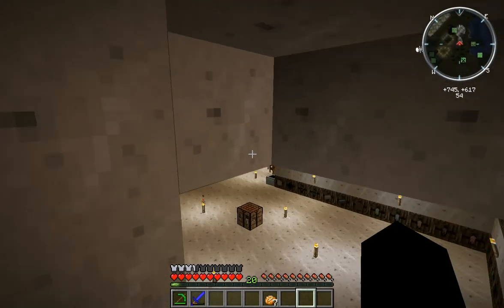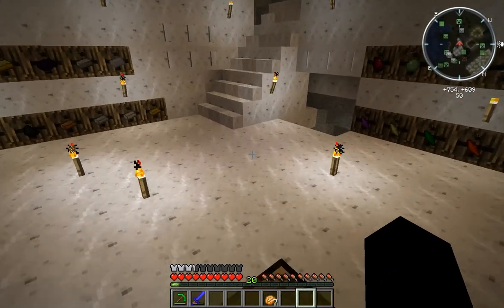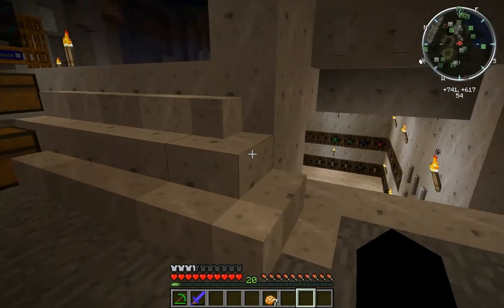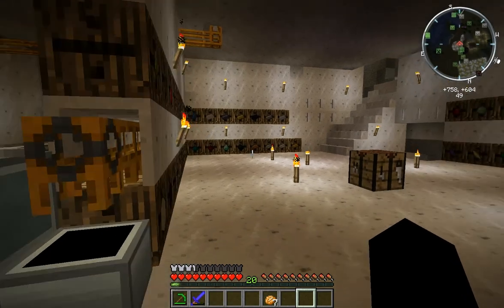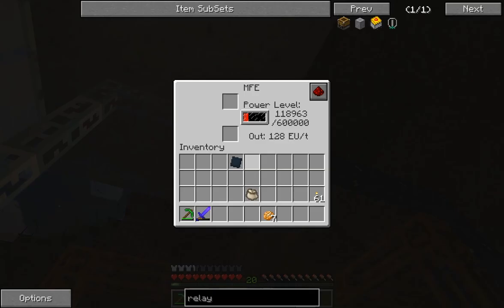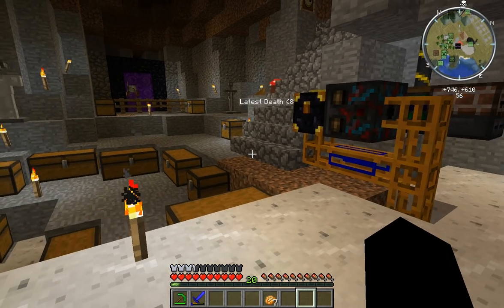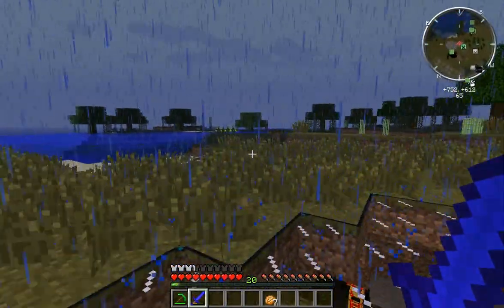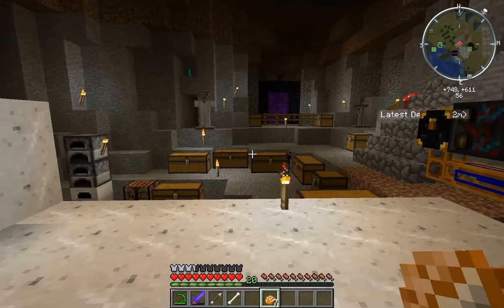minecraft FTB: update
i have lost my season 2 world by windows driver dammaged. i was not able to save the world